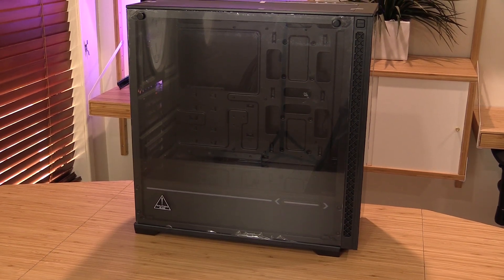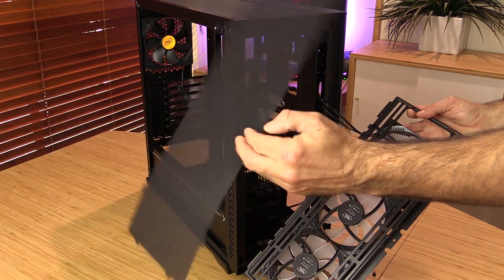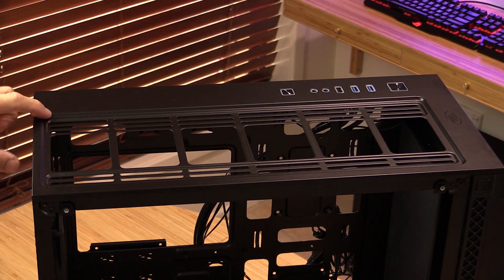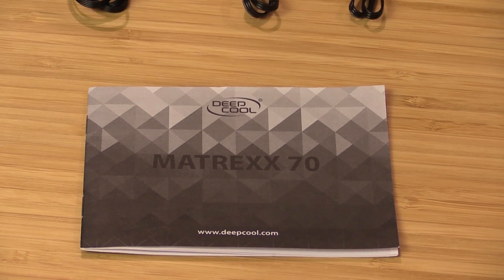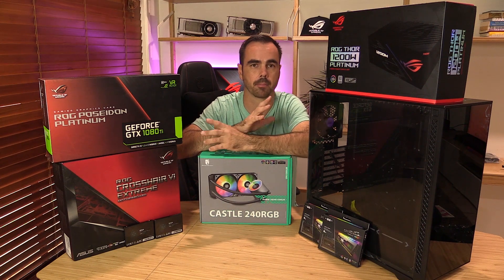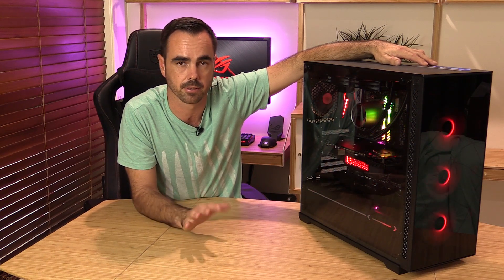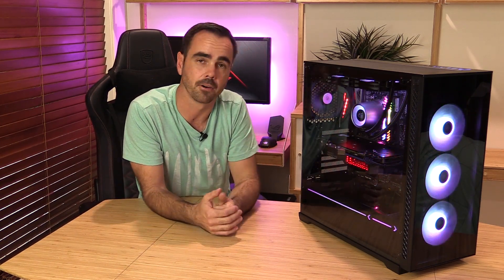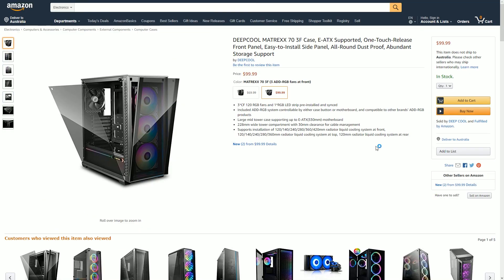Deepcool Matrexx 70 ADD-RGB 3F Review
Review of the Deepcool Matrexx ADD-RGB 3F E-ATX case. This case features integrated Addressable RGB controller with addressable RGB LED strip and 3x RGB fans.